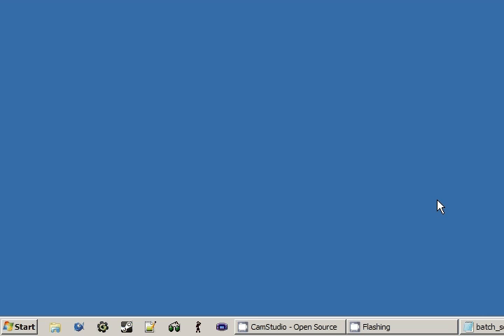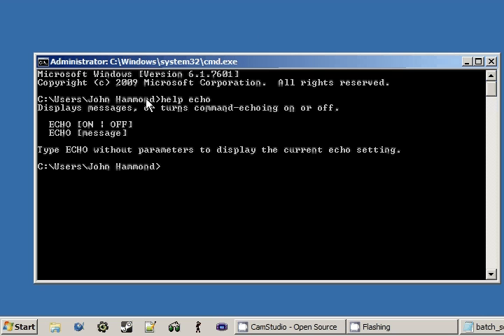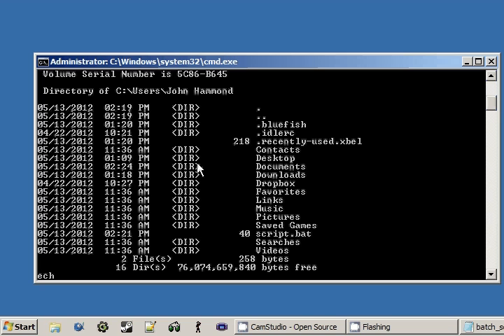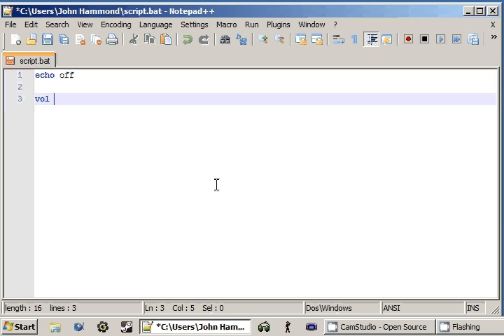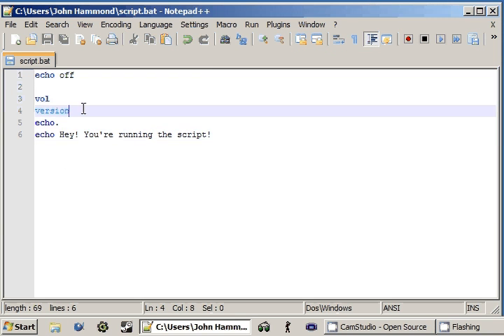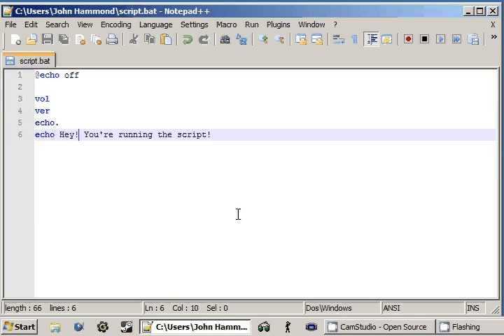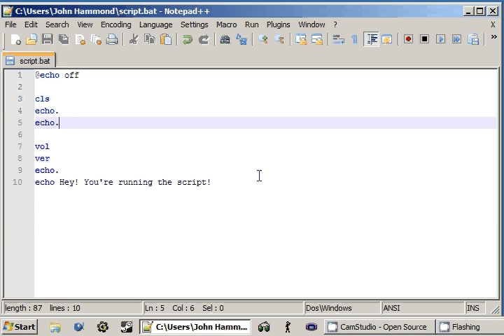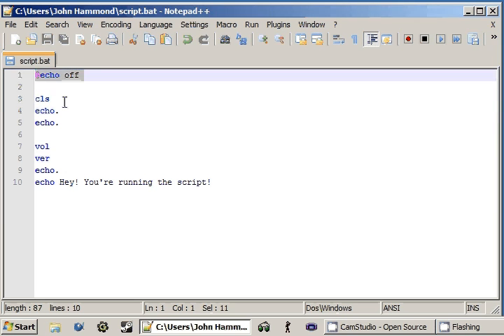Batch 12 Echo Off